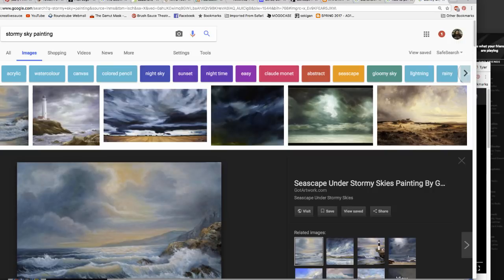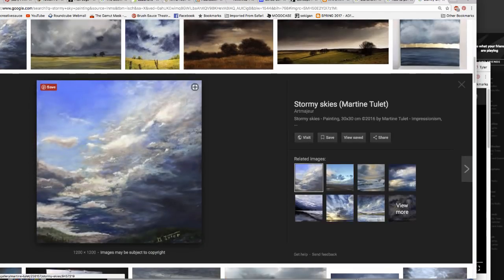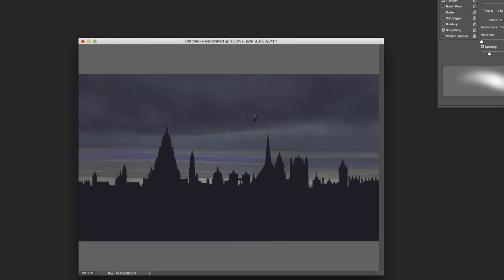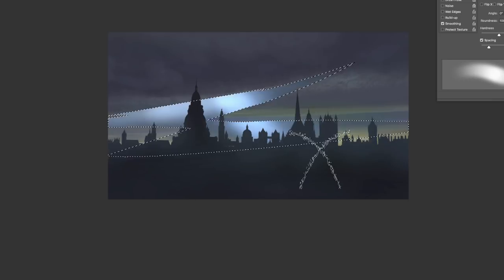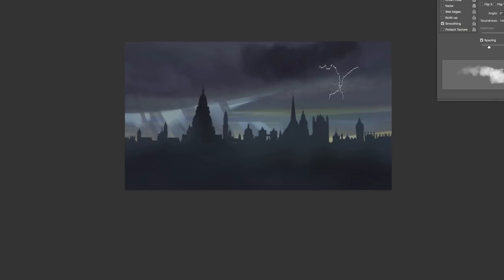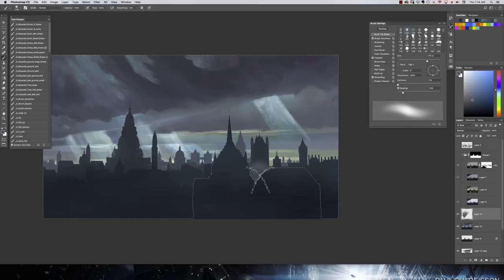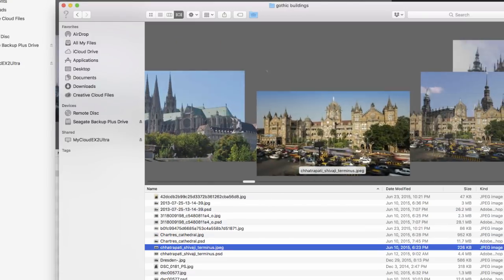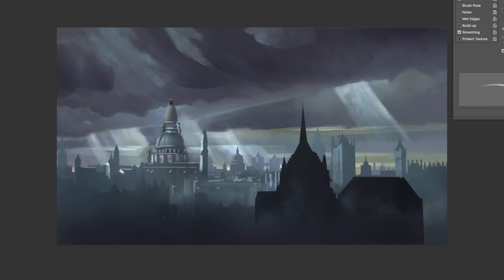DIGITAL PAINTING TUTORIAL: Stormy skies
music featured: nightsky by Tracey Chattaway on Forever